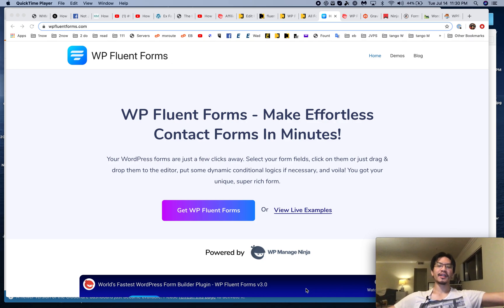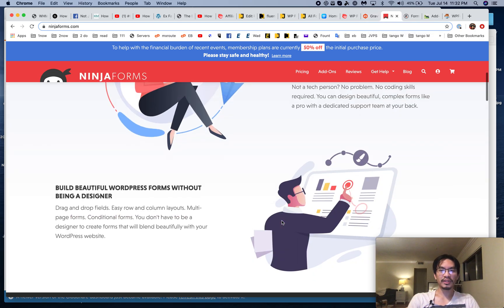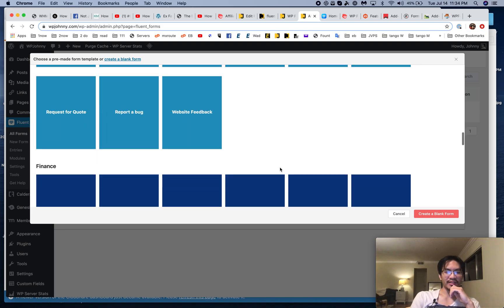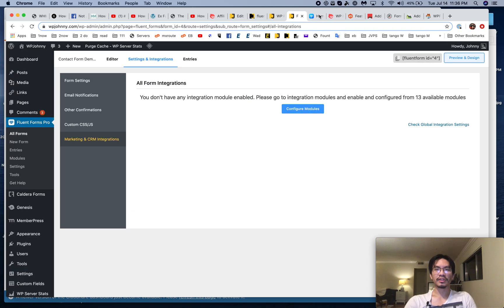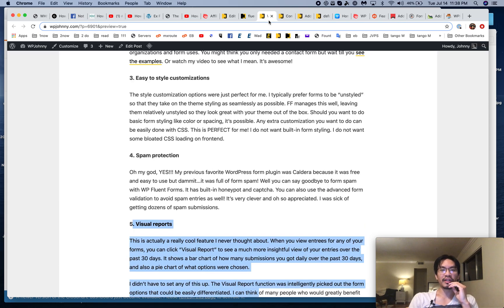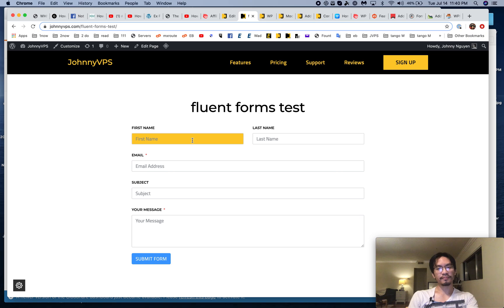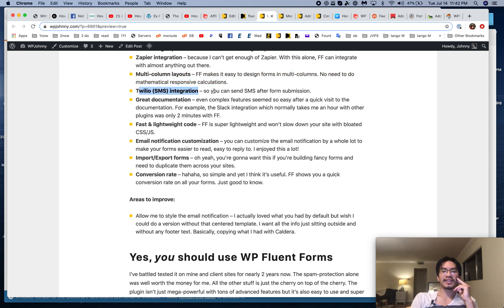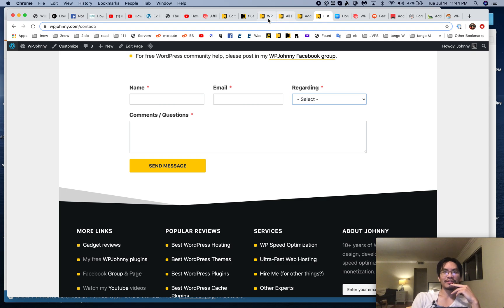WP Fluent Forms - WordPress plugin review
Going over what features and things I liked most about WP Fluent Forms. And why it's my favorite WordPress forms plugin.